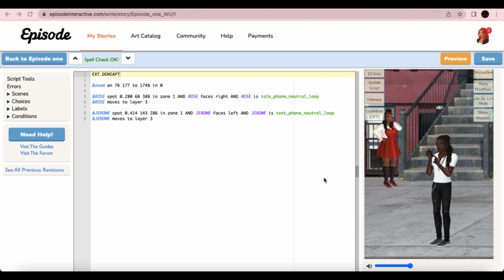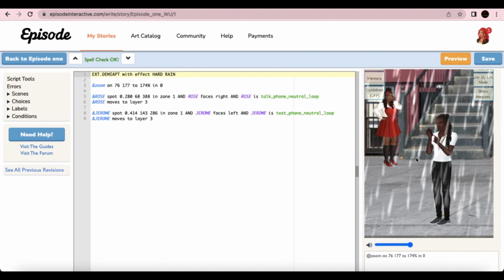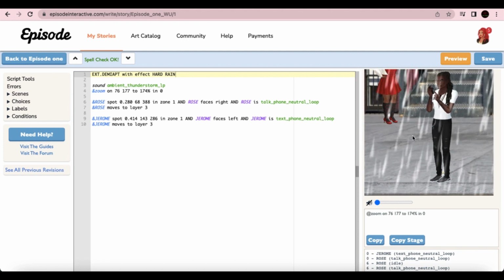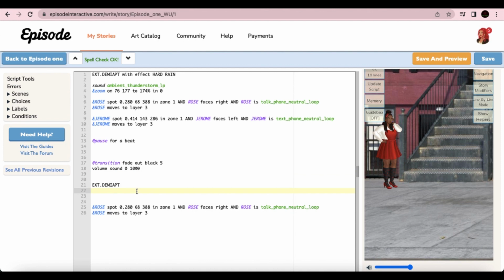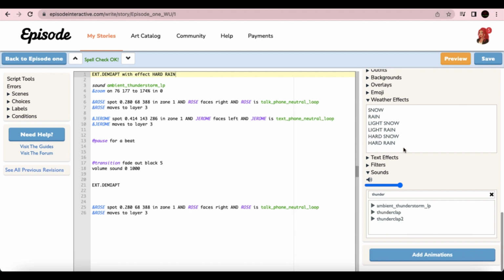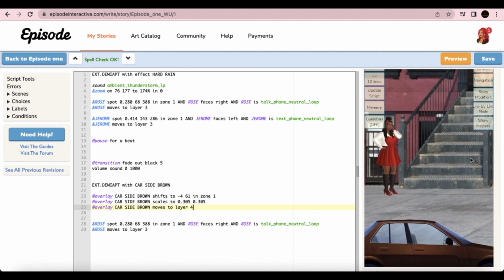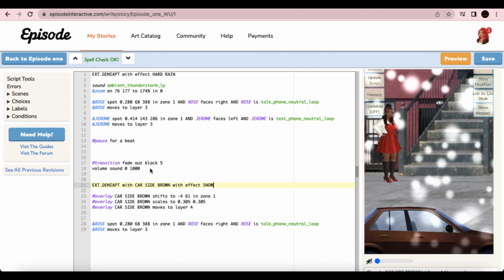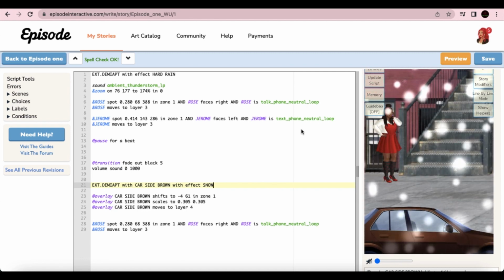HOW TO USE WEATHER EFFECTS IN EPISODE | EPISODE TUTORIALS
In this video I talk about how to use weather effects in your story. I hope this video is helpful to you!